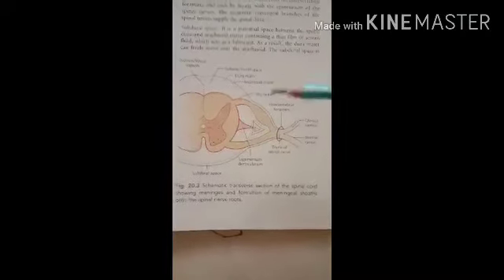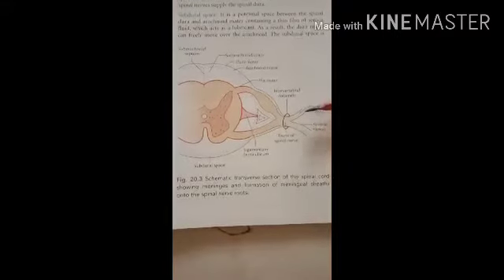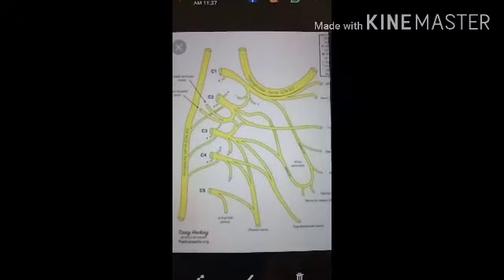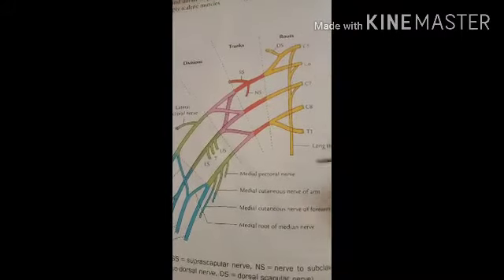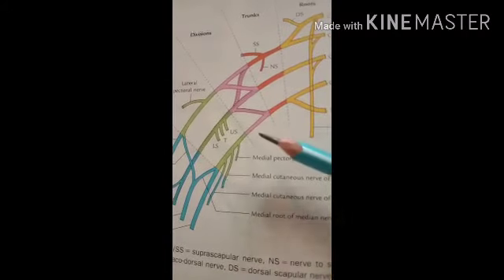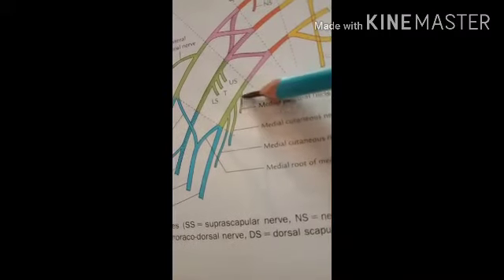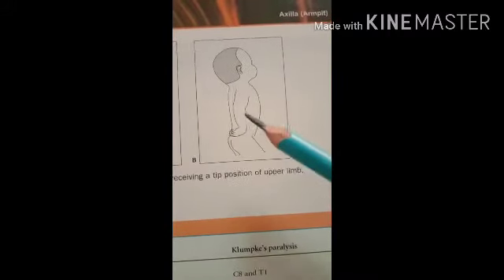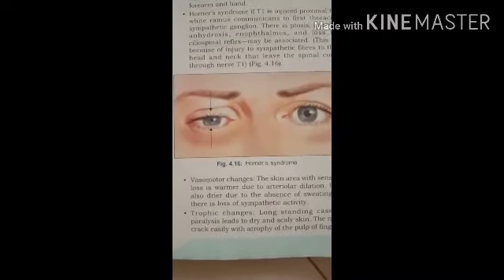Nerve plexuses n Nerves - Part 1